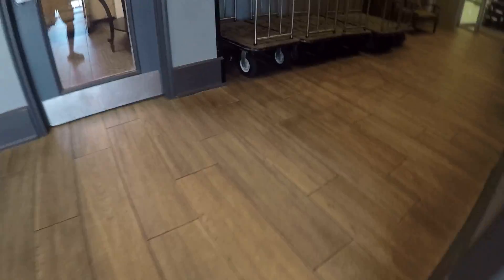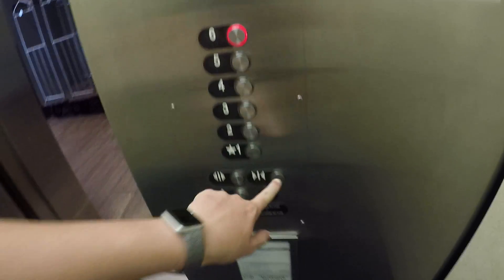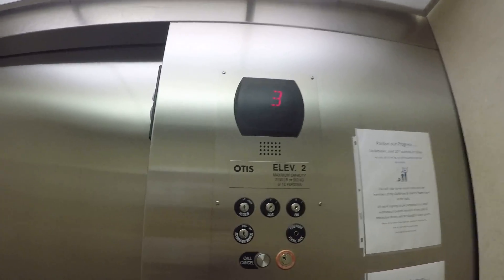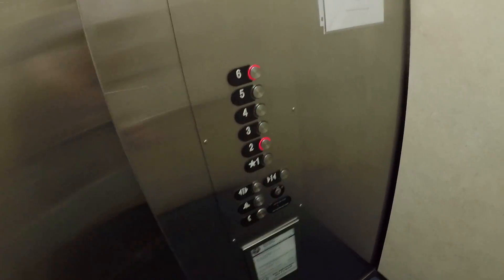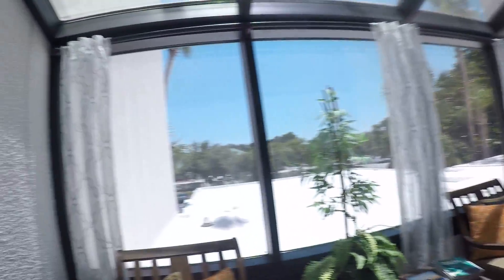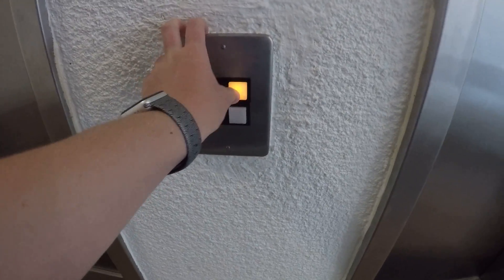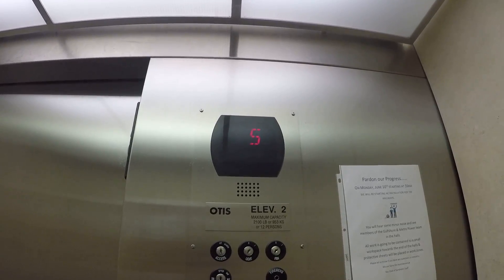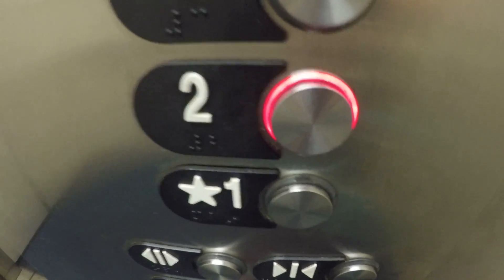Modded Otis Series 1 Hydraulic Elevators @ The Bay Club, Sandestin, FL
WHY DO  YOU MOD A SERIES 1?